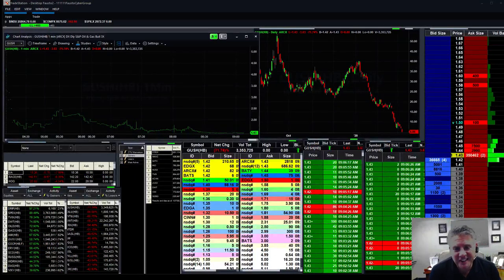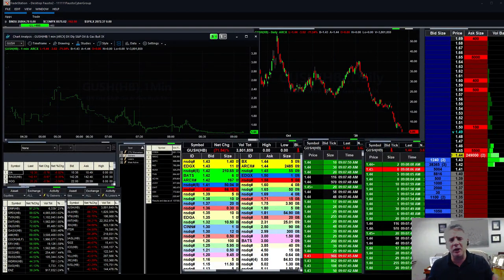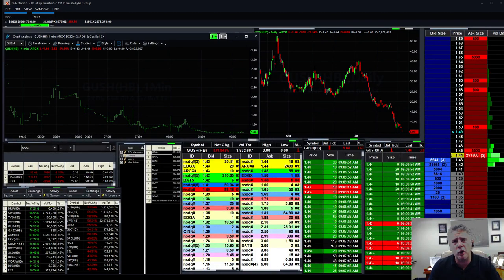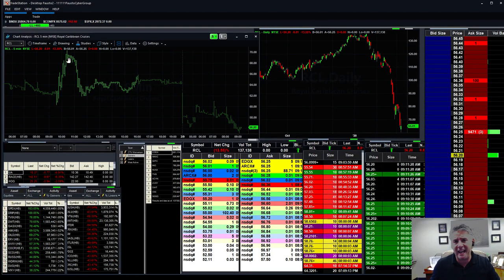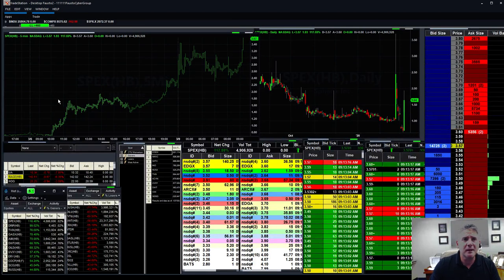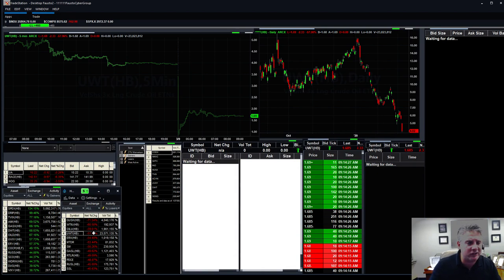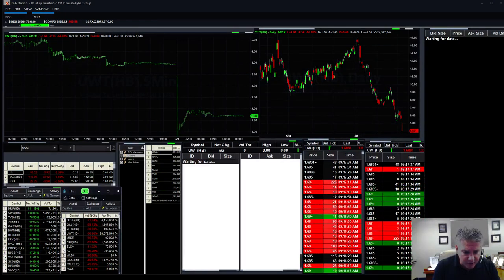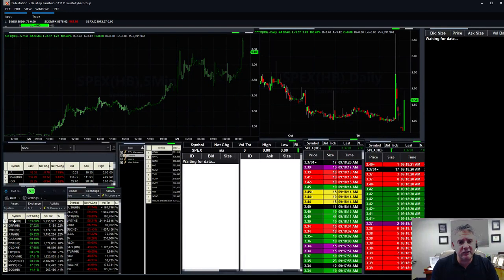What to do with the DOW FUTURES are Halted at -1,255?